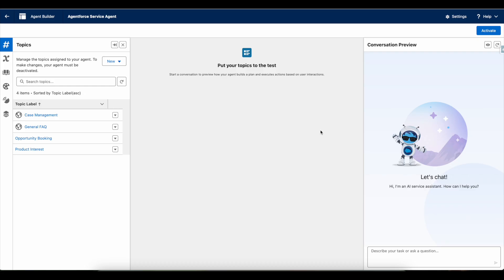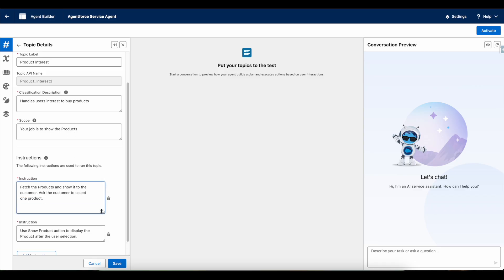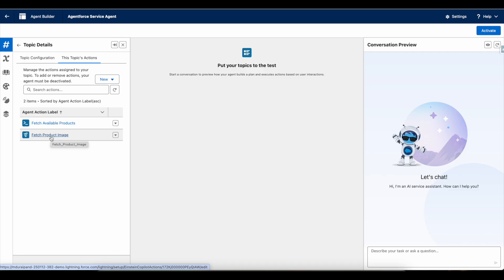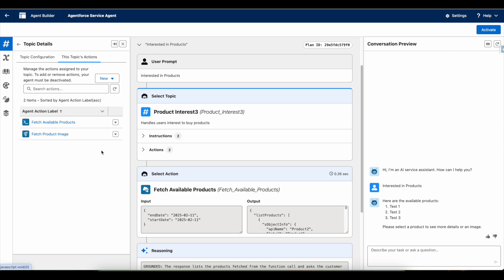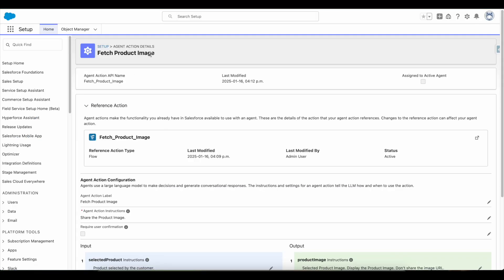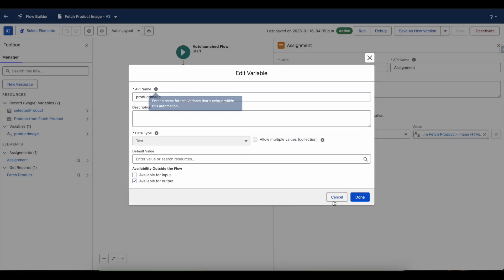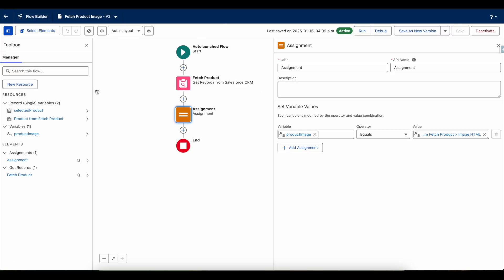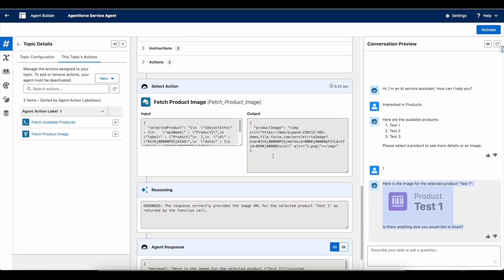Display Image in Salesforce Agentforce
We can display Images while using Salesforce Agentforce. Use the Output Rendering as Rich Text instead of the default option Text.